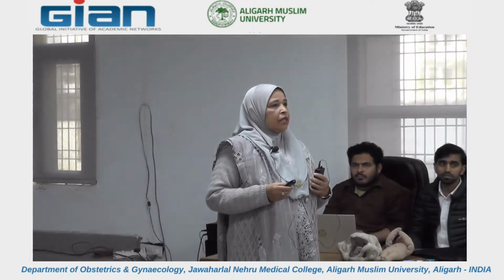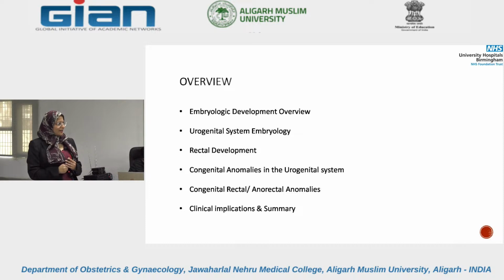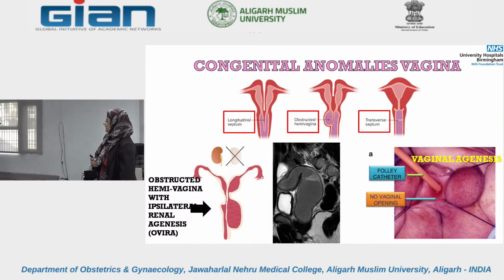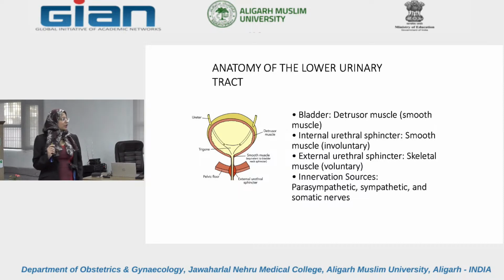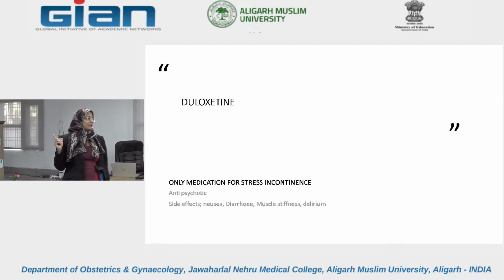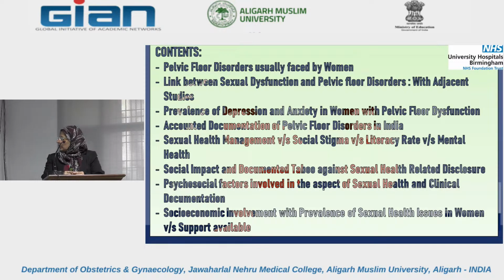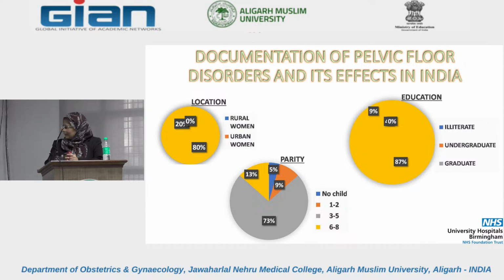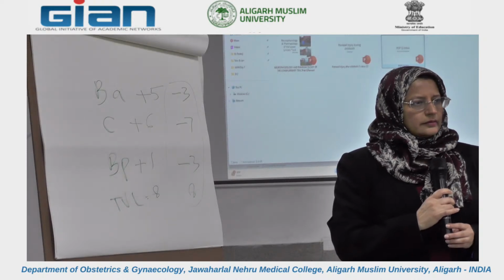MOE-GIAN - DAY 1 - Feb. 17th, 2025 - UROGYNECOLOGY - UNDERSTANDING AND UPDATE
The GIAN Course provides our institute with the opportunity to host esteemed international faculty, enriching the educational experience for both students and
faculty members. The program aims to promote collaborative learning under the guidance of Dr. Afshan Khaja, MBBS, FRCOG, DFSRH & PG Cert. Medical
Education, Birmingham, UK focusing on the field of Urogynaecology. This initiative is expected to have a substantial impact, providing participants with
advanced knowledge and skills that address critical gaps in this important area of healthcare.

About Foreign Faculty:

Dr. Afshan Khaja, MBBS, FRCOG, Pg Cert in Medical Education, is a Consultant Obstetrician and Urogynaecologist serving as
the Urogynaecology Lead at University Hospitals Birmingham (UHB), UK. She is also a Clinical Tutor for resident doctors at UHB
and holds the position of Honorary Clinical Associate Professor in Clinical Sciences at the University of Birmingham.
Additionally, Dr. Khaja is a Part 3 MRCOG examiner for the Royal College of Obstetricians and Gynaecologists in London.
Having graduated from Pakistan, she relocated to the UK to complete her obstetrics and gynaecology training, specializing in
urogynaecology. Her primary focus lies in the clinical management of urogynaecological issues, particularly the surgical
treatment of female urinary incontinence and urogenital prolapse. She is also interested in performing colpocleisis under
local anaesthetic for frail elderly women unfit for general or regional anaesthesia. Dr. Khaja teaches medical students in years
3 to 5 in both small and large group settings and is frequently invited by charities to deliver accessible talks on common
bladder and urogynaecological conditions.
Her research publications address topics such as the frequency of vaginal pessary changes and the factors influencing
anatomical failure in anterior colporrhaphy. Dr. Khaja has participated in surgical camps in Kenya and Uganda, focusing on
the management of urogenital fistulae.

Prof. J. B, Sharma
Professor & Unit Head,
Department of OBGY,
Dr. J.B. Sharma is a Professor and Unit Head in the Department of Obstetrics and Gynecology at AIIMS, New Delhi, with
previous roles at Maulana Azad Medical College and hospitals in London. He is a recipient of Dr. B. C. Roy Award for research,
he has authored 425 publications, including 225 in peer-reviewed journals, and has written several textbooks. He serves as an
Editor-in-Chief for Indian Obstetrics and Gynecology and has presented over 250 papers at conferences, earning multiple
awards, including the Lifetime Kutty Award in 2022. His research includes collaborations with Oxford University and significant
findings published in The Lancet. Prof. Sharma has special interest in the field of Urogynaecology and is looking after the
Urogynaecology Unit at AIIMS, New Delhi.

FACULTY FROM DEPT. OF OBGY, JNMC, AMU. ALIGARH
Prof. Zehra Mohsin (Chairman), Prof. Seema Hakim, Prof. Tamkin Khan, Prof. Nishat Akhtar, Prof. Shaheen,
Prof. Nasreen Noor, Dr. Shazia Parveen, Dr. Nazia Ishrat, Dr. Dalia Rafat, Dr. Deeba Khanam,
Dr. Roshan Perween, Dr. Amina Kuraishy, Dr. Bushra Fatima & Dr. Mariyam Faruqi.